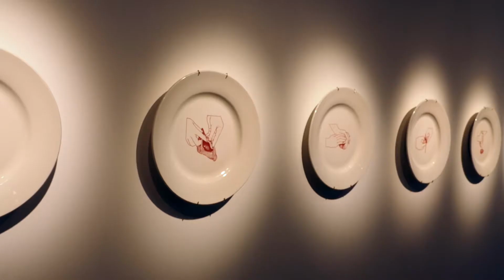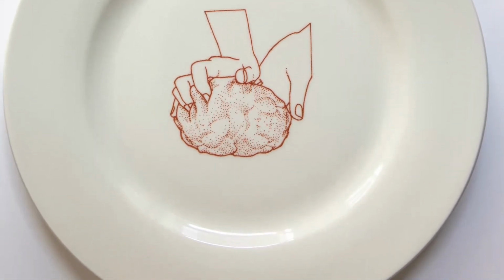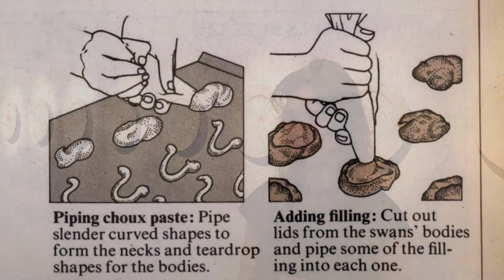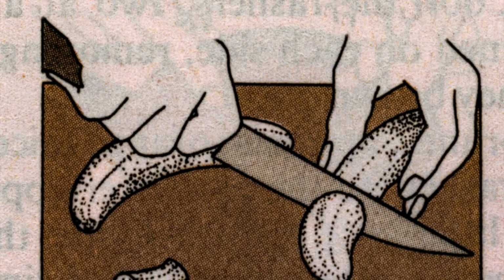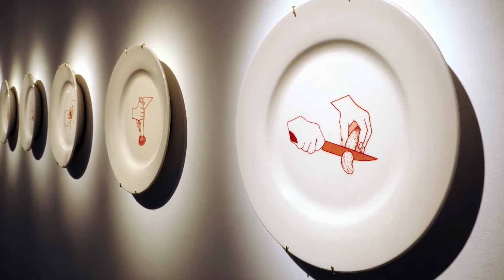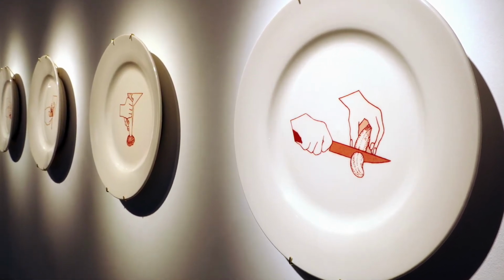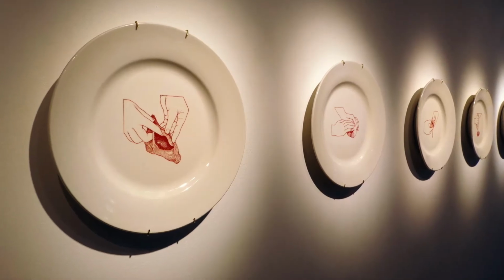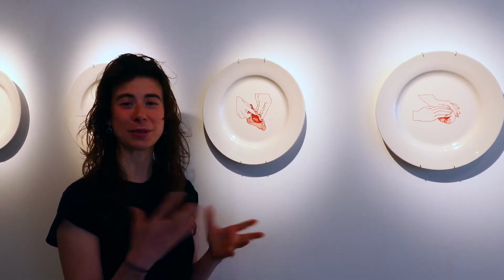Loreal Prystaj Discusses her Artwork | No 20 Arts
Watch to find out more about how Loreal Prystaj came up with her overstimulating ‘Nude Pepper’ installation and how a 1950s cookbook was the source of inspiration for her ‘Have You Dined Sufficiently: Plate Collection’.

No 20 Arts is delighted to present AROUND THE TABLE, a group show featuring artworks by Camilla Hanney, Lauren-Marie Haywood, Januario Jano, Jocelyn McGregor, Anna Perach, and Loreal Prystaj. From kitchen counters to the dining room table and home decor, this exhibition brings together a group of artists who have found inspiration in domestic spaces, within which we have all spent many long hours over the past year. In the artworks presented here, boundaries blur between the body, the space it inhabits, and the food it consumes.

The artwork in the video:
Loreal Prystaj, ‘Nude Pepper’, 2020, Phototex wallpaper, organic cotton, sateen, scent, dimensions variable
Loreal Prystaj, 'Have You Dined Sufficiently: Plate Collection', 2021, Porcelain and decal, 28cm